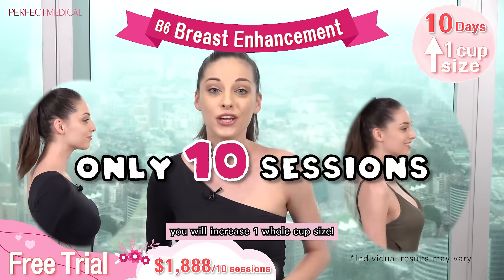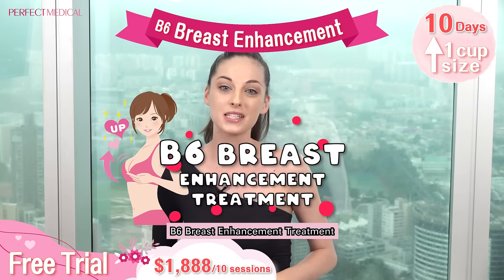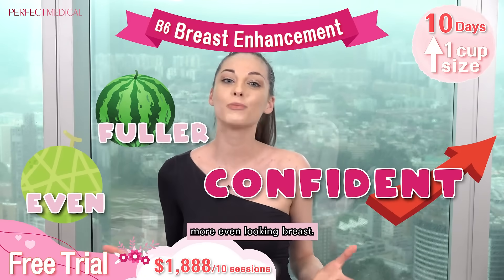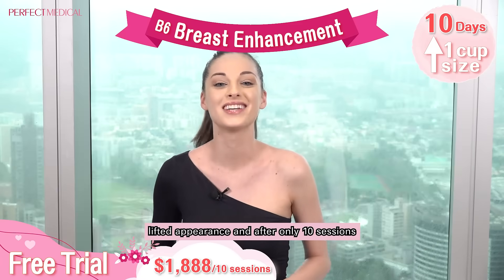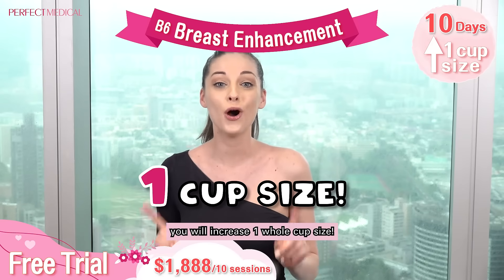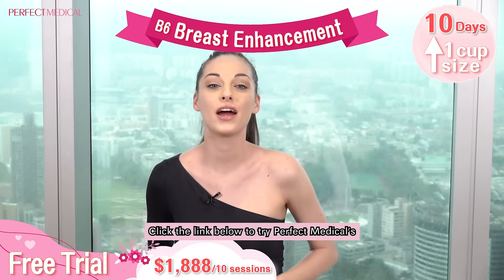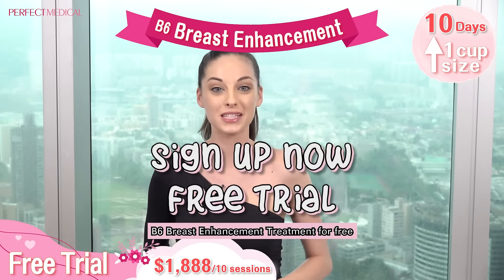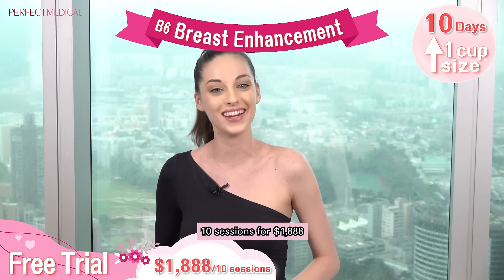[✨FREE trial] B6 Breast Enhancement 🍈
Non-surgical an non-invasive. Perfect your girls without going under the knife. This 🍈 B6 breast treatment 🍈 can help improve shape, enhance size and give them the lift we all desire. For only $1,888 you can purchase 10 sessions of treatment, just sign up for a free trial before purchasing and find out if this is for you!